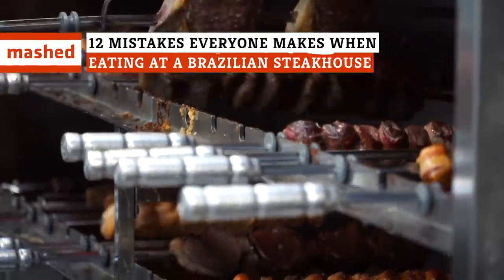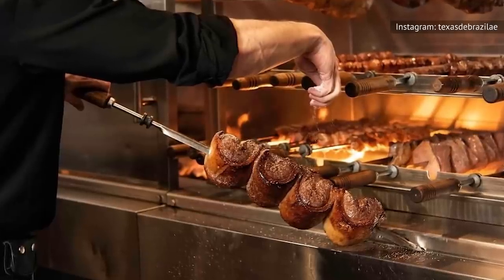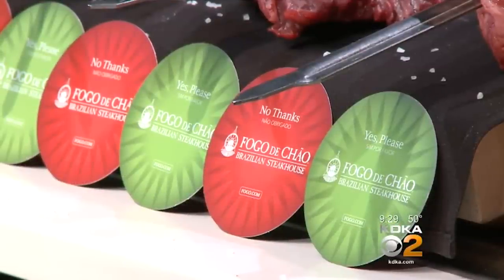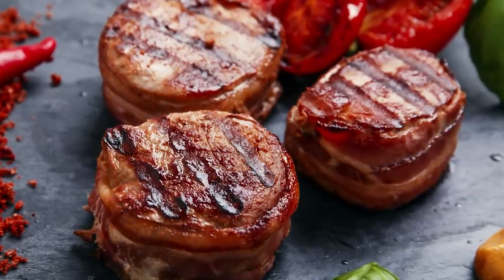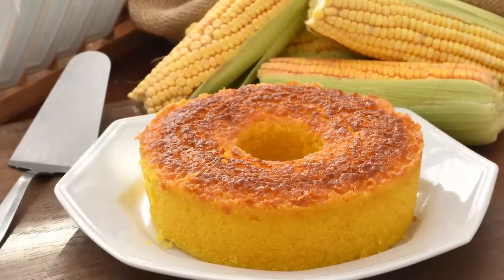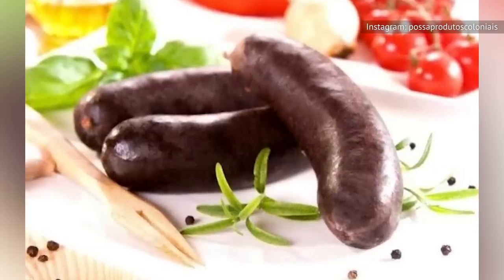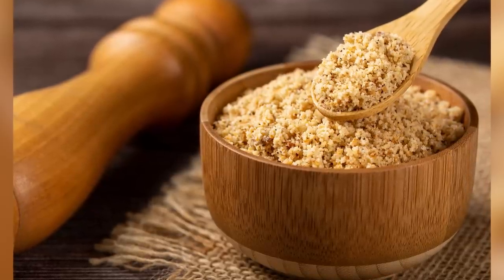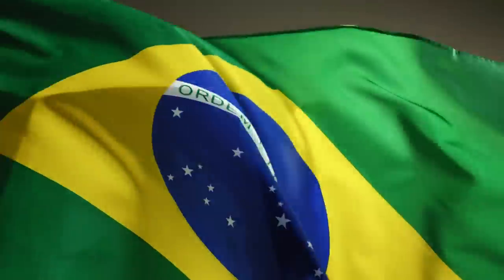Big Mistakes Everyone Makes Eating At A Brazilian Steakhouse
Eating at a Brazilian steakhouse is a cultural experience with customs you may not be aware of. But fear not. We've got tips that'll soon have you dining like you were born in Rio.

Don't fill up on appetizers | 0:00
Try all the meats | 1:22
Caution with carbs | 2:51
Stop and go | 3:43
Pace yourself | 4:38
Drink rum, not beer | 5:22
Eat the cheese bread | 6:26
Don't miss the feijoada | 7:29
Order the linguiça | 8:50
Don't ignore the sauce | 10:03
Ask for the farofa | 11:19
Save room for dessert | 12:14

Voiceover by: Allie James